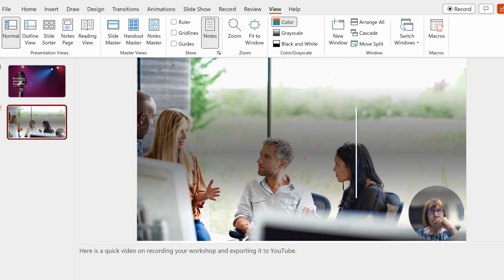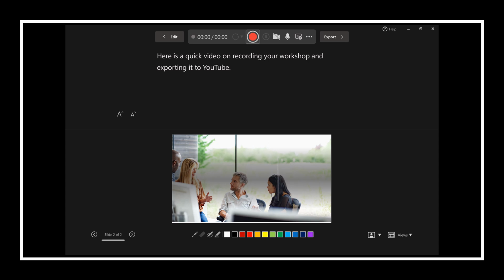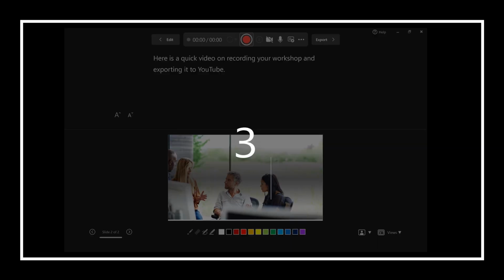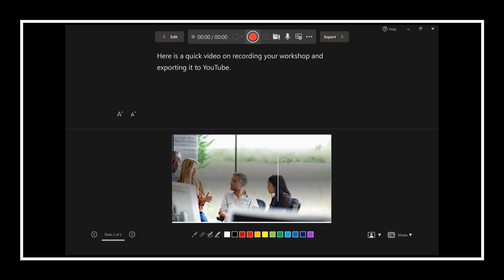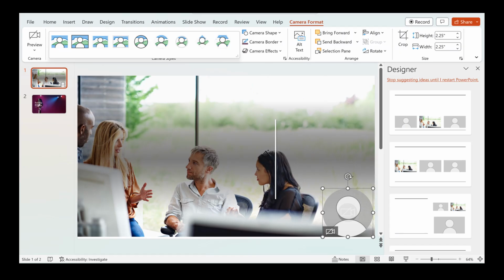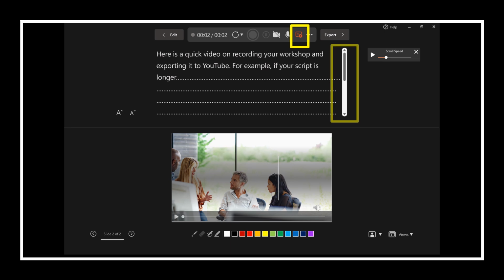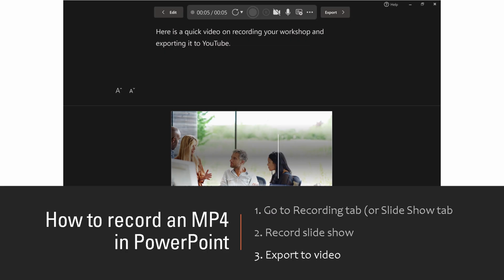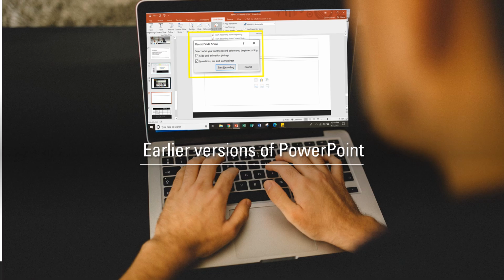Fast and Easy Recording for YouTube (updated for 2024): Creating a video in PowerPoint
It is now fun and easy to create a video of your PowerPoint slides for your online courses on your YouTube channel or other learning platforms like Canvas, Blackboard, or Brightspace (D2L). This short instructional video has easy, step-by-step guidance that leads you through the process of creating a script, recording and re-recording, using the built-in teleprompter, adding yourself to the video, using simple animation, and exporting your video to to an MP4 file you can then upload to YouTube. Note: other videos in this series take you through the process of developing a training video and uploading it to YouTube. Be sure to check them out!